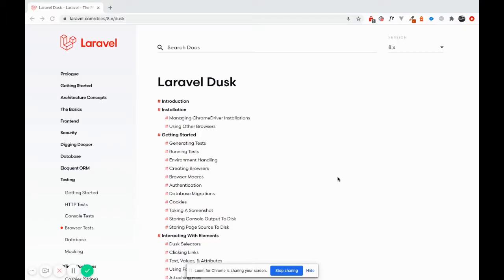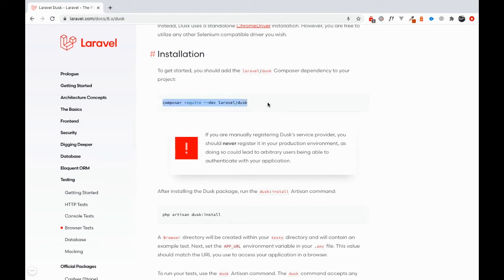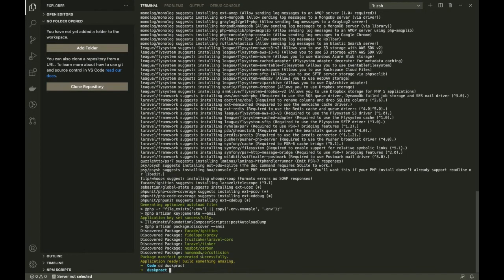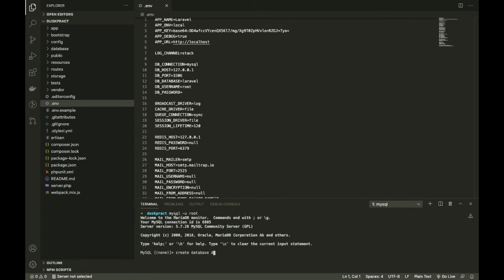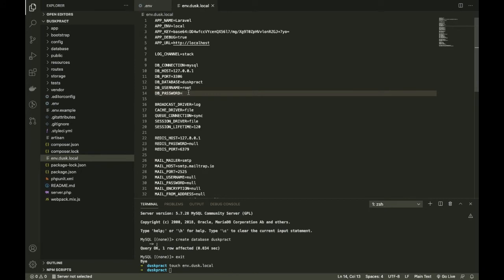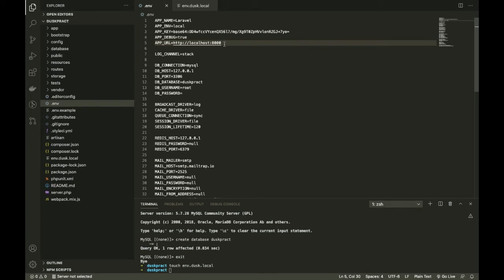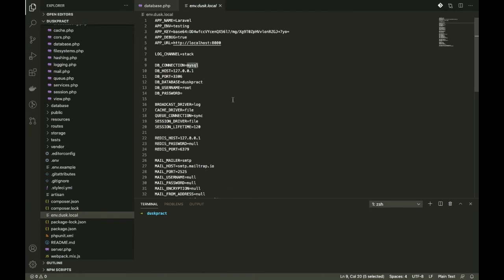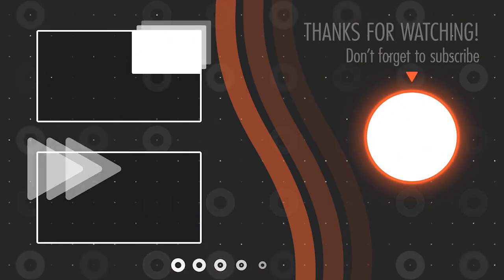Laravel Dusk Database Setup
In this video, we will cover how to set up the database for an optimal dusk experience.